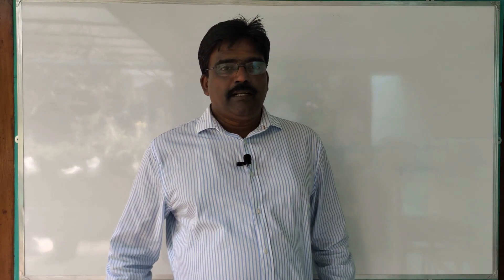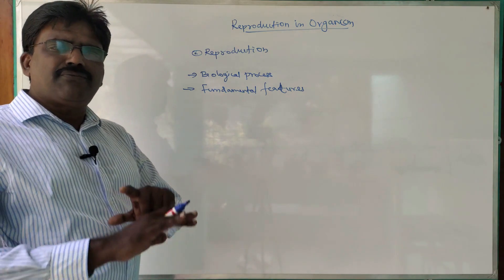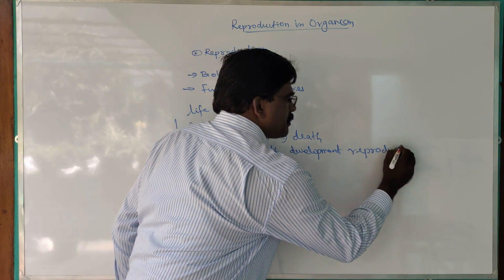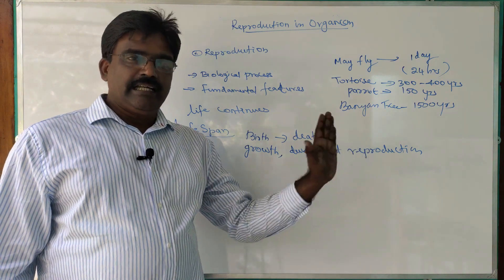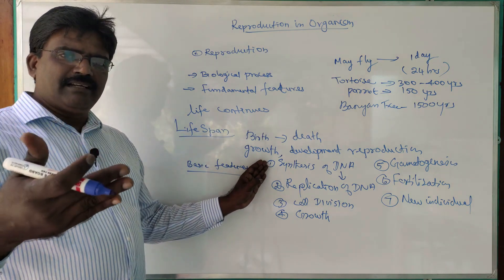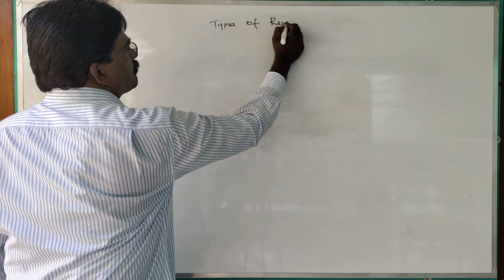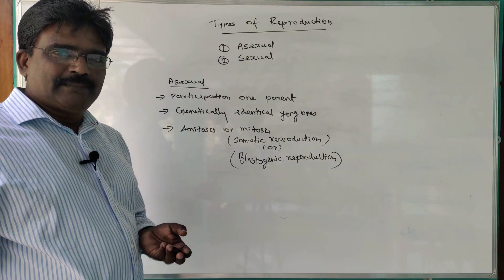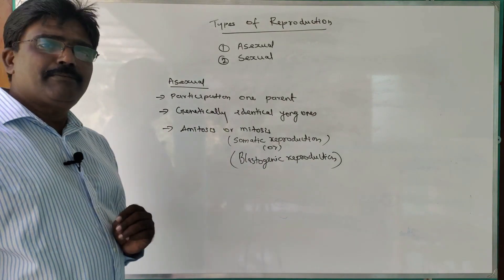Introduction | Reproduction in Organism I Nanjil Biology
Questions and Doubts are always welcomed in comment box.

There are two forms of reproduction: asexual and sexual. In asexual reproduction, an organism can reproduce without the involvement of another organism. Asexual reproduction is not limited to single-celled organisms. The cloning of an organism is a form of asexual reproduction.
Asexual reproduction is a type of reproduction which does not involve the fusion of gametes or change in the number of chromosomes,instead parts of a mature organism may develop to new individuals. Importance of reproduction. Procreation - reproduction sustains the species so that it does not become extinct.The offspring that arise by asexual reproduction from a single cell or from a multicellular organism inherit the genes of that parent.
Sexual reproduction is a type of reproduction that involves a complex life cycle in which a gamete (such as a sperm or egg cell) with a single set of chromosomes (haploid) combines with another to produce an organism composed of cells with two sets of chromosomes (diploid). Due to Sexual reproduction gametes carrying genes of two parents fuse to develop a zygote. As there is mixing of genes present in gametes of two different individual. It leads to genetic variation which further helps in evolution.